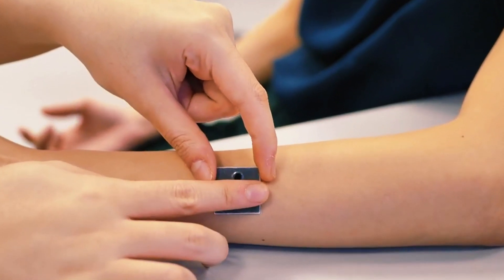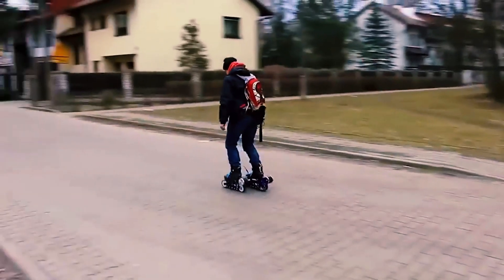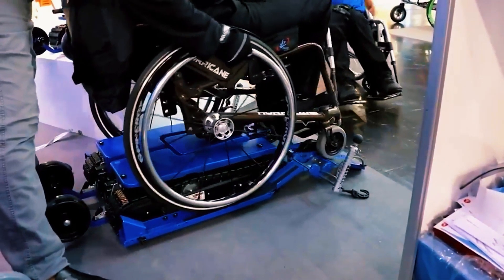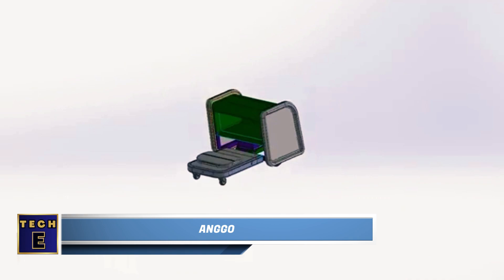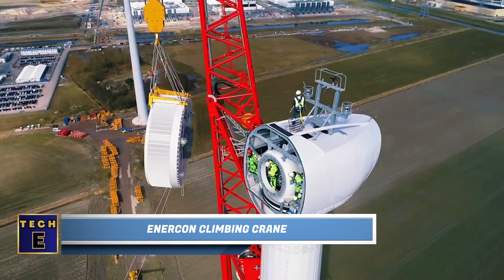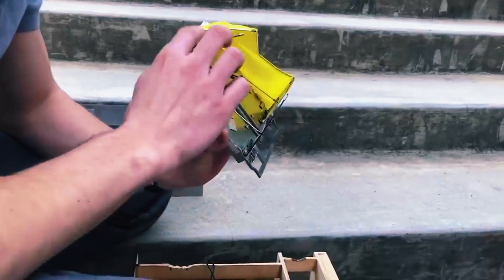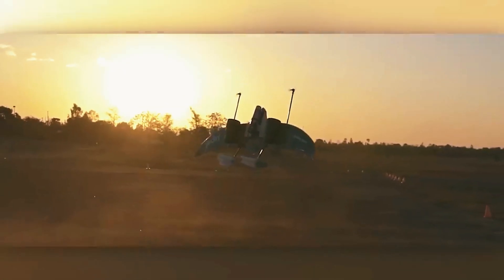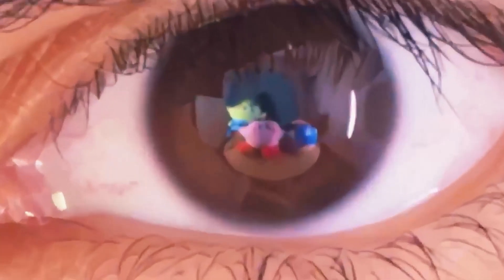Amazing Inventions That Will Really Blow Your Mind Vol 3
From a smart dressing that allows you to assess a wound without removing it, to a moving chair where you can sit and place your belongings and effortlessly reach your destination, here are some amazing inventions that will really blow your mind.

24 Hottest Inventions That Will Change Your Life

14 Gadgets That Will Kill Your Boredom

18 Coolest Amazon Gadgets You Can Buy